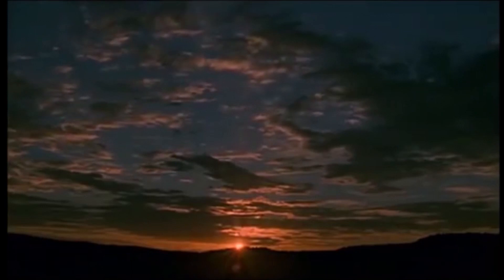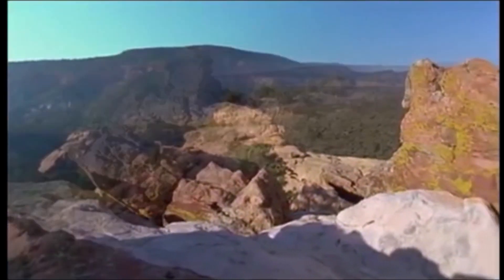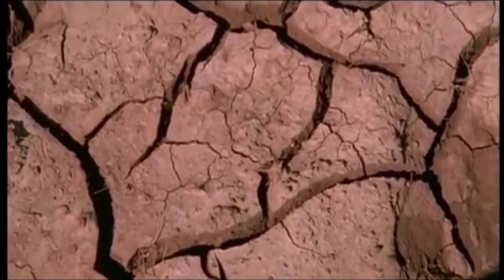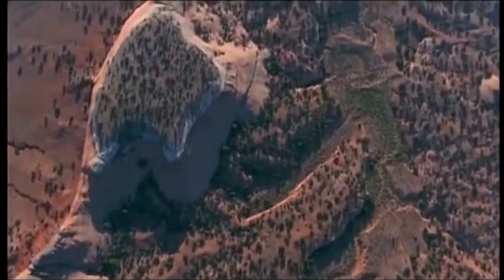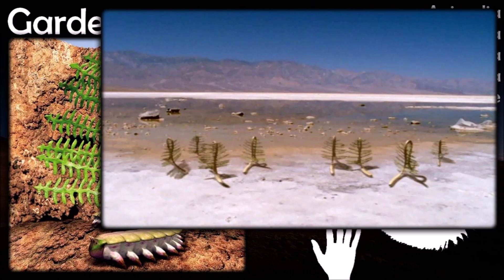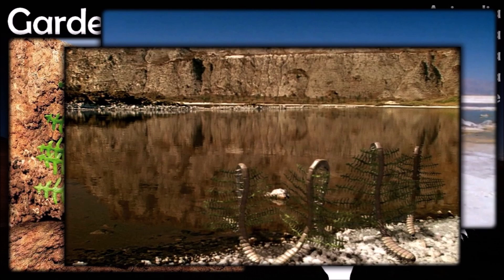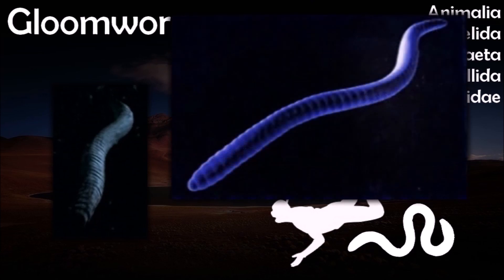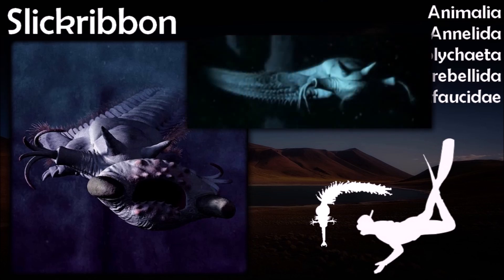Speculative Evolution / Central desert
Part nine : Central desert, 200 million years from now
Animal shown : Terabyte / Garden worm / Gloomworm

0:00 The biome
4:06 Terabyte
8:54 Garden worm
12:20 Gloomworm